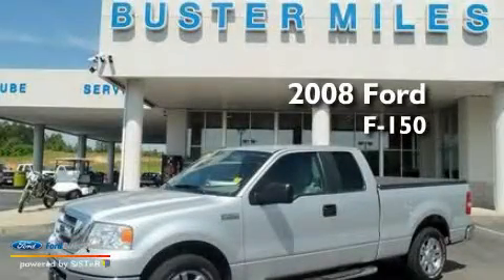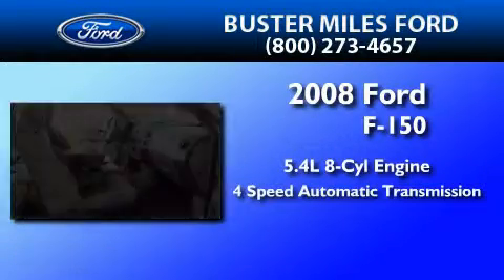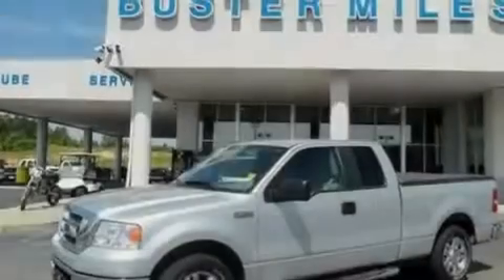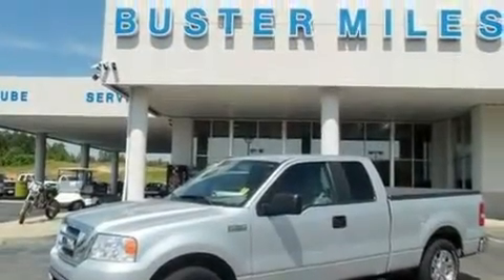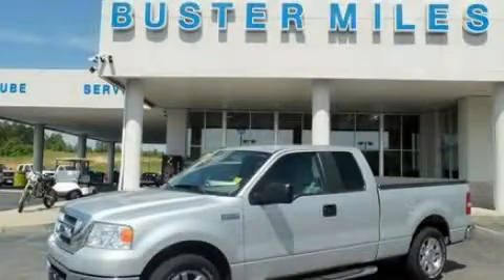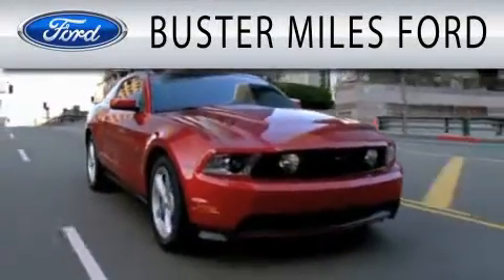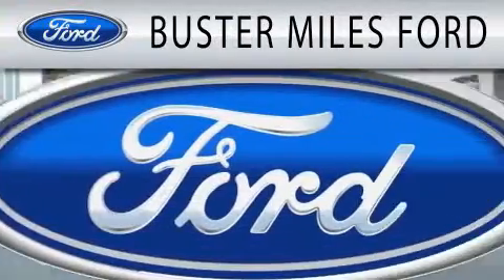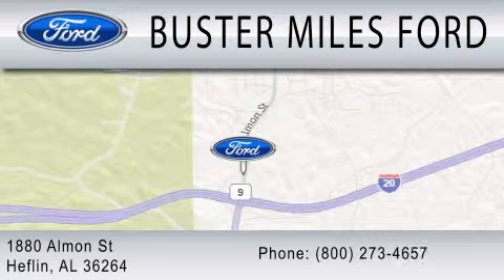2008 FORD F-150 AL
Year : 2008
 Make : FORD
 Model : F-150
 Engine : 5.4L V8
 Trans . : AUTO 4SPD
 Exterior : SILVER
 Miles : 18,913
 Interior : GRAY
 Stock : 10714A

 1880 Almon Street
  , AL 36264